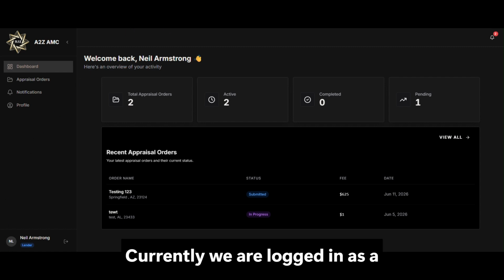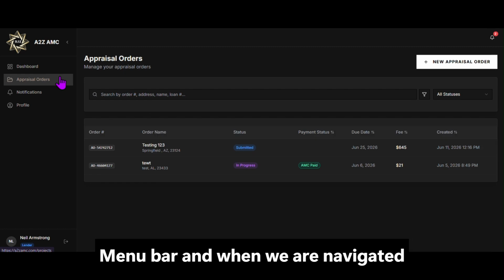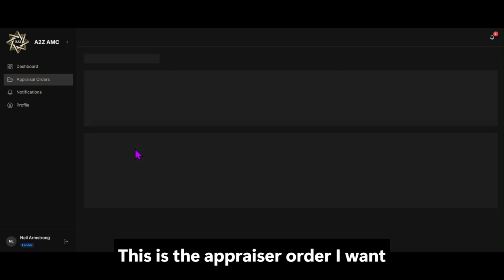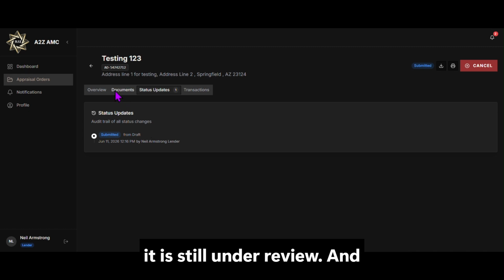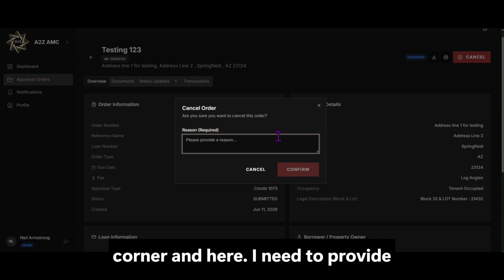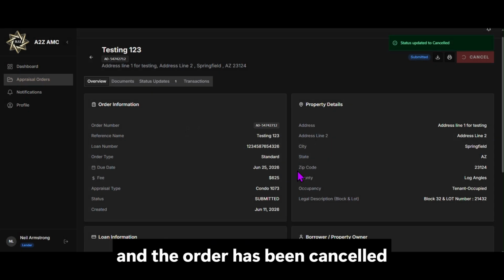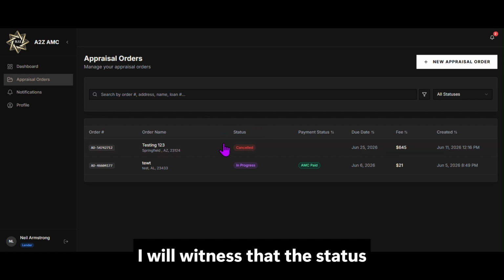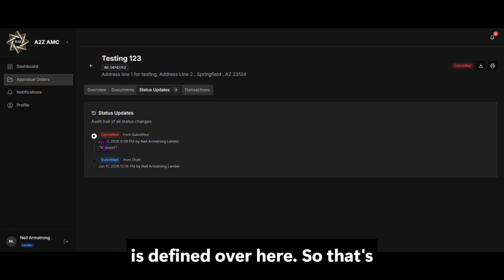How a lender can Cancel the Appraisal Order A2Z AMC Training Series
A2Z AMC Training Series | How to Cancel an Appraisal Order
In this tutorial, you'll learn how a Lender can cancel an appraisal order before it has been reviewed by the Operations Admin. This guide demonstrates the complete cancellation process, including where to find the order, how to provide a cancellation reason, and how to verify that the order has been successfully cancelled.
In this video, you'll learn how to:
Navigate to the Appraisal Orders page
Identify appraisal orders that are still under review
Cancel an appraisal order before Operations Admin approval
Provide a valid cancellation reason
Confirm the cancellation request
Verify the updated order status
Review the cancellation history and recorded reason
This feature allows lenders to withdraw appraisal requests that are no longer required before they enter the approval and assignment workflow, ensuring accurate order management and transparency.
Chapters
00:00 Introduction
00:27 Accessing the Lender Dashboard
00:37 Navigating to Appraisal Orders
00:52 Selecting an Order to Cancel
01:14 Cancelling the Appraisal Order
01:29 Confirming the Cancellation
01:38 Verifying the Updated Status
02:01 Conclusion